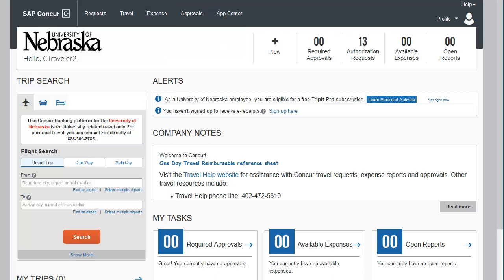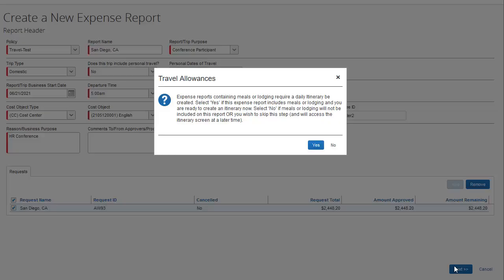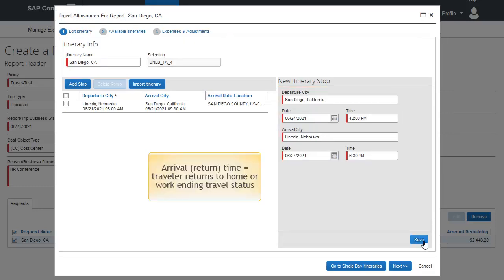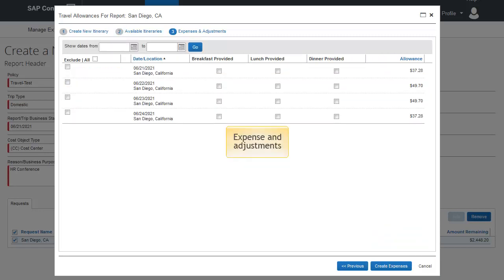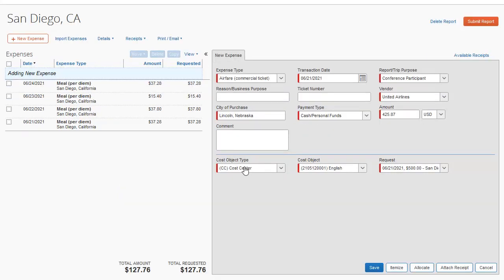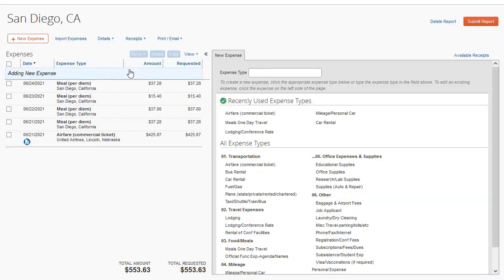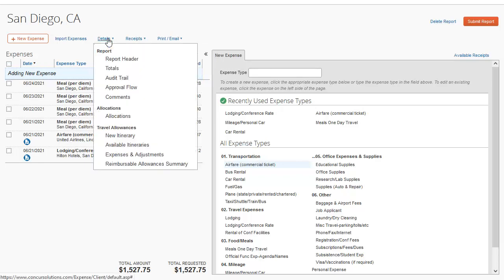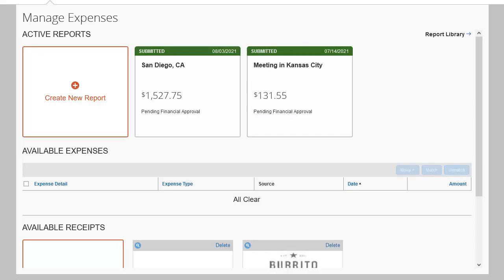Concur Expense Reports